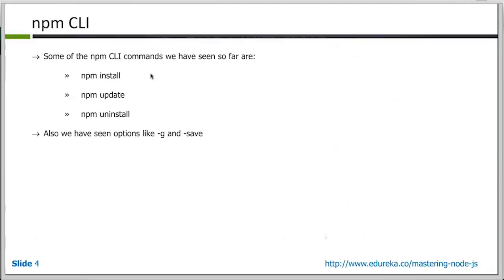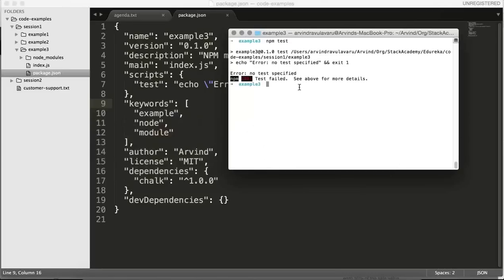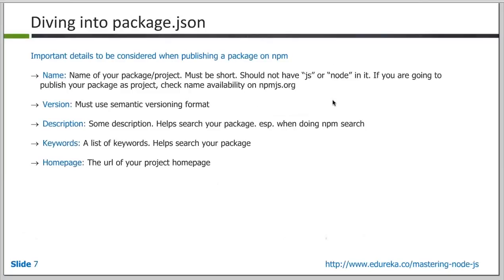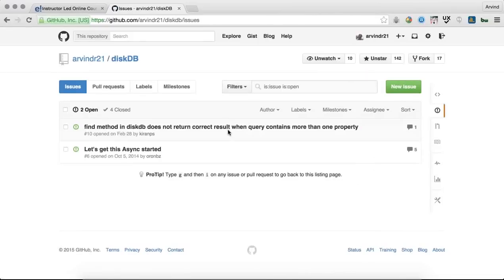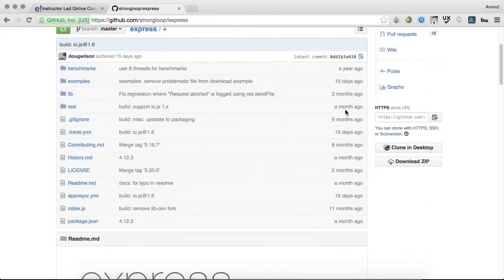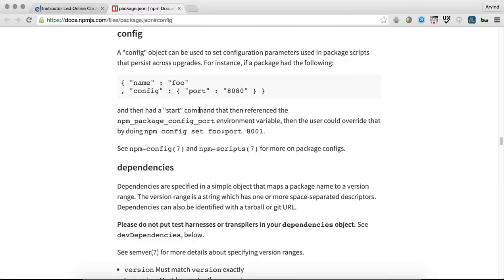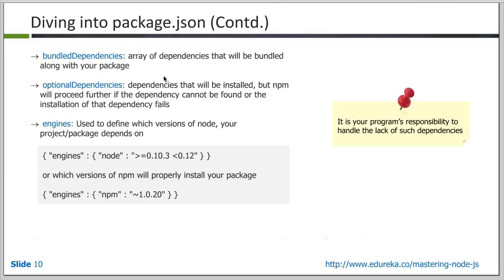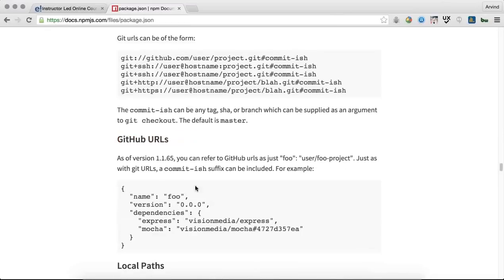Node.js NPM | Node.js JSON | Node.js Tutorial | Edureka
Node.js is an open source, cross-platform runtime environment for server-side and networking applications. Node.js applications are written in JavaScript, and can be run within the Node.js runtime on OS X, Microsoft Windows, Linux,
FreeBSD, NonStop and IBM
Develop fast real-time network applications using Node.js, ExpressJS and MongoDB, deal with templating engines like Jade/Hogan/Handlebars and understand testing using Mocha/Jasmine.

Video gives a brief insight of following topics:

1. Craeting Node.Js Modules

2. NPM CLI

3.Node.js JSON

4.Basics of Node.js

5.Use Cses of Node.js

6.Node.js job trends

The topics related to Node.Js JSON have extensively been covered in our course 'Mastering Node.js’.